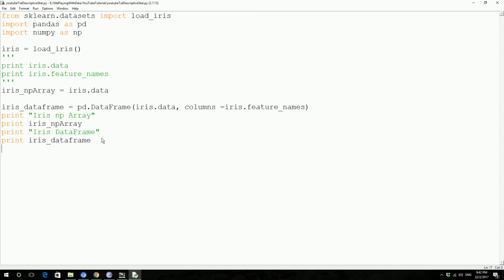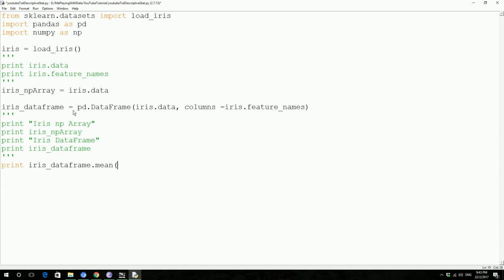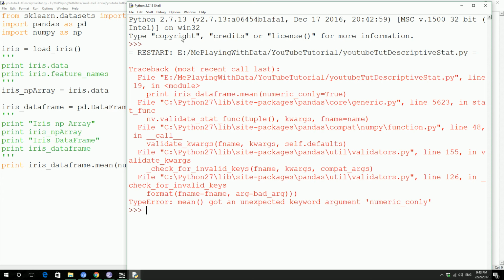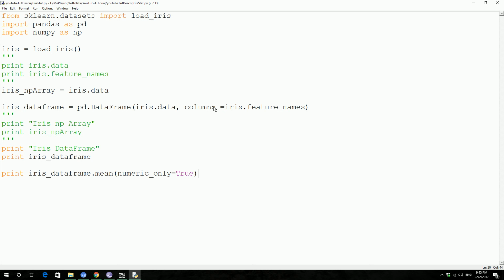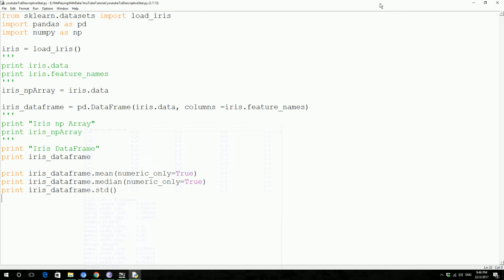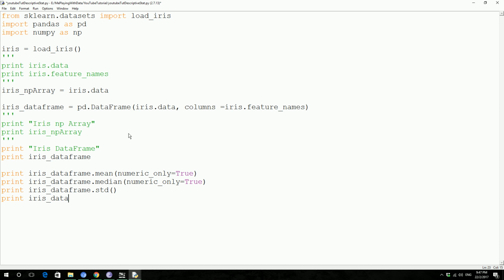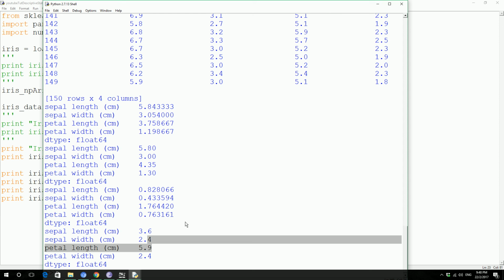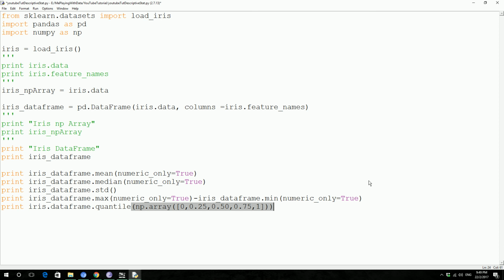Basic Statistics in Python Tut 2 Using Numpy and Pandas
Basic Statistics in Python Using numpy and Pandas by Lets Code